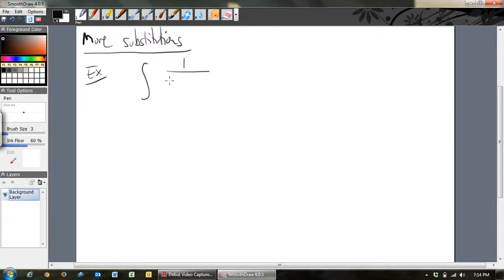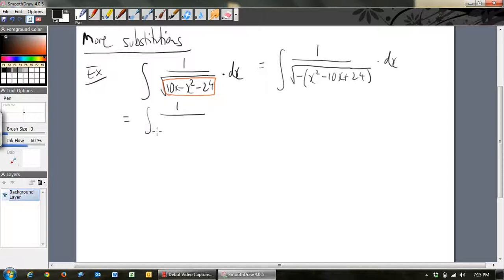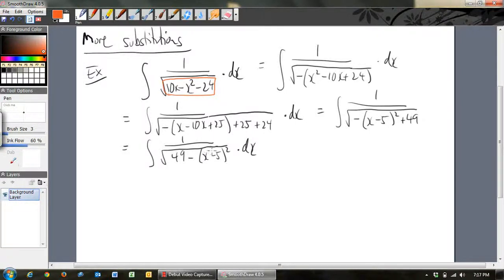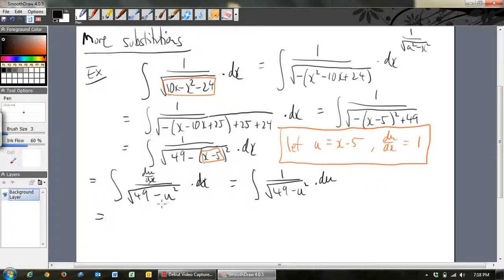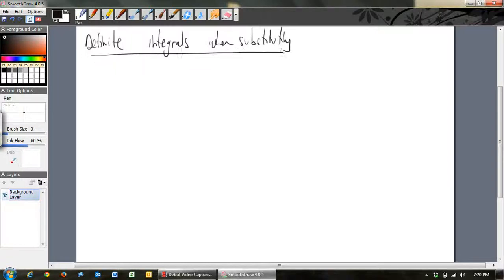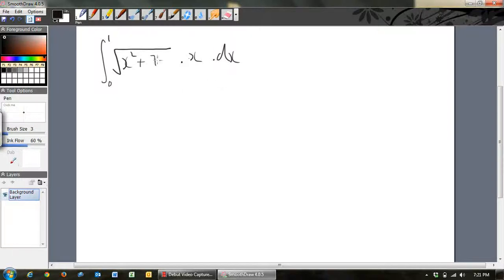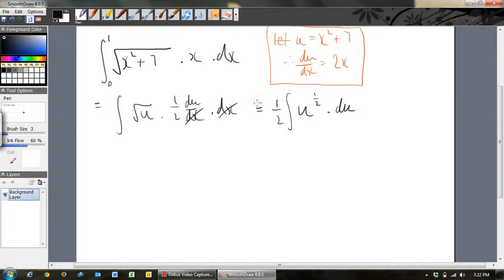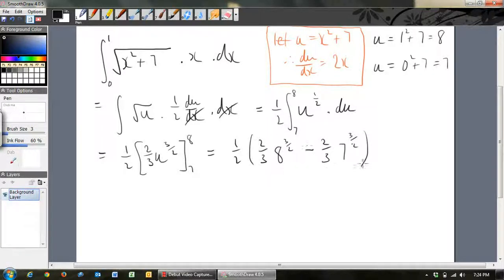Antidifferentiation - harder substitution and definite integrals